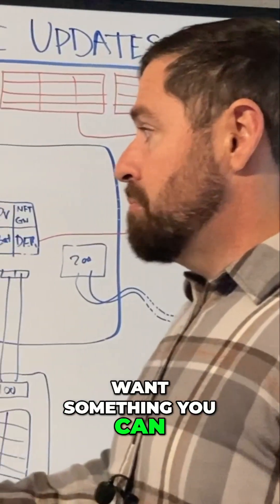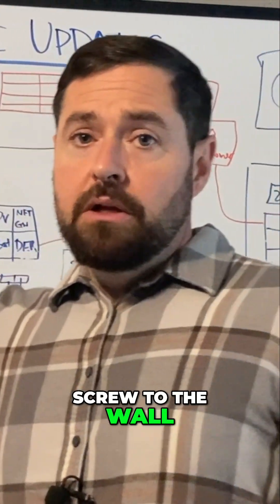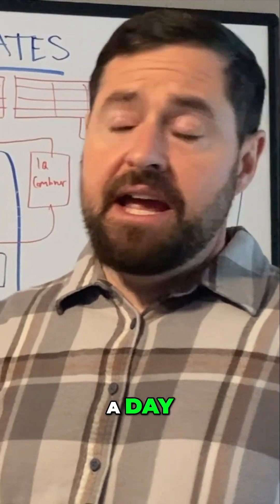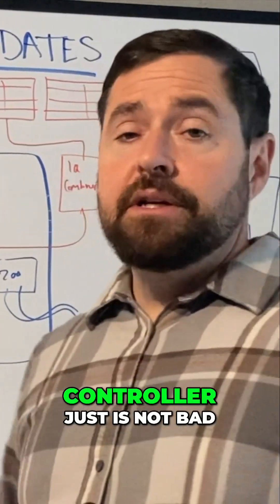Enphase IQ Load Controller: Why It's NOT the Off-the-Shelf Solution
Explore the limitations of IQ Load Controllers in battery systems and discover why they're often undersized. We discuss shedding large loads in homes, like AC and water heaters, and the challenges installers face with DIY load controllers. Is the IQ Load Controller the right off-the-shelf solution?